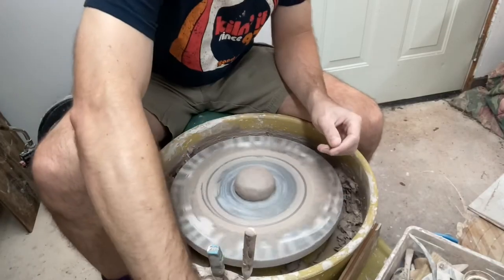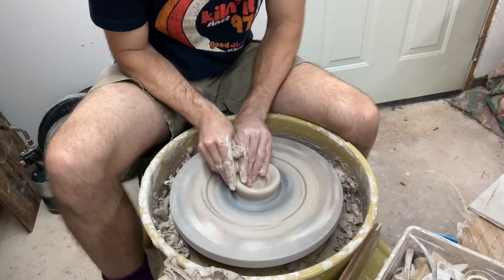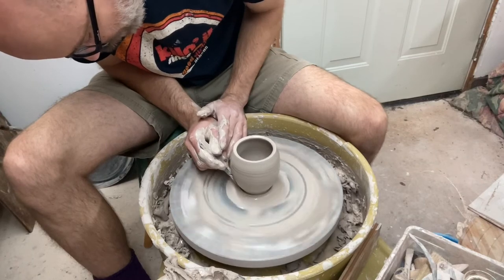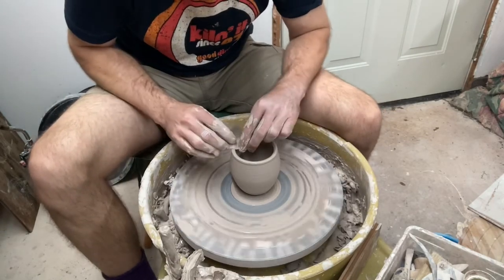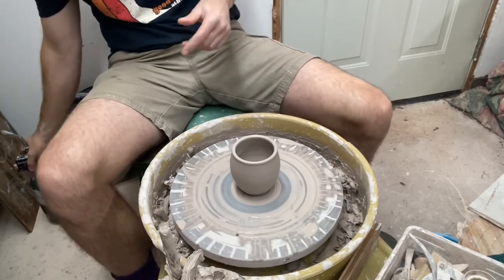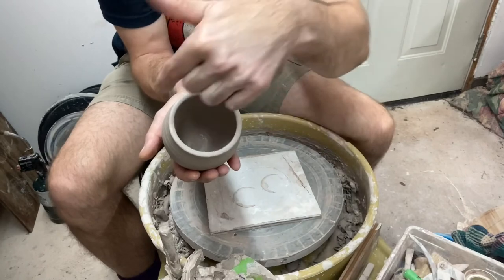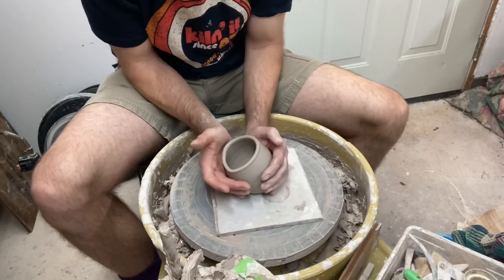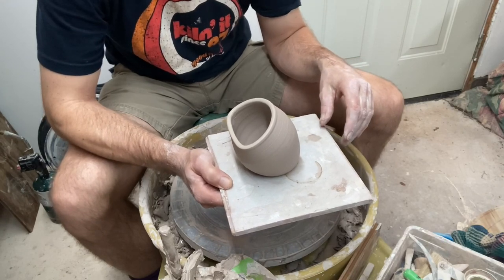Salt pig/Salt cellar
A quick and fun project that doesn’t require a big investment in clay or time.  Rob shows you how to throw a cylinder based form, trim the excess from the base with the wood knife and stiffen the form with a propane torch.  He then alters the rim into a D-shape and taps the whole piece on a diagonal to lake the form pitch forward for easy salt dispensing.